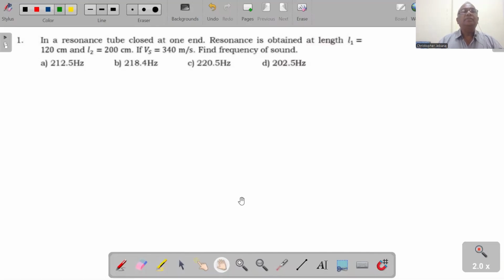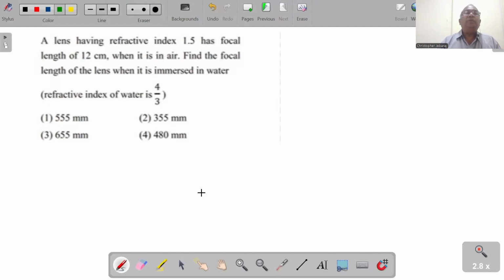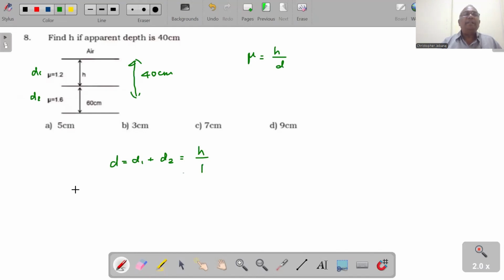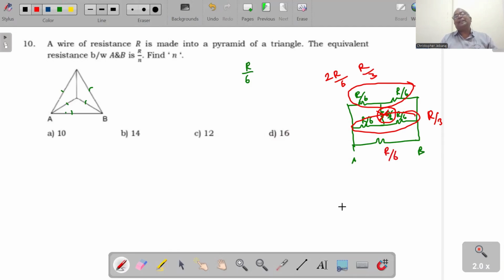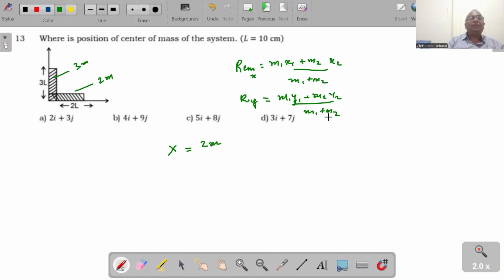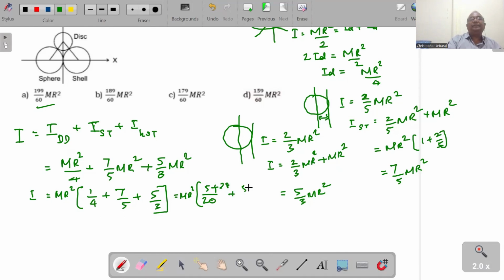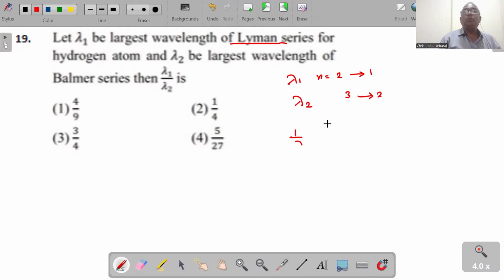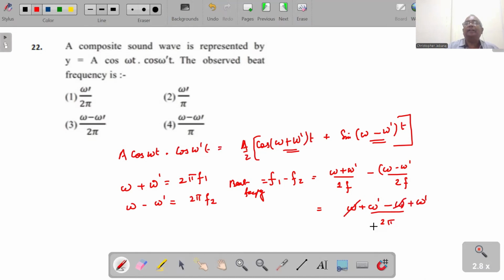JEE Mains Physics Solution April 7th 2025, Shift - 1 || Explained in both English and Tamil